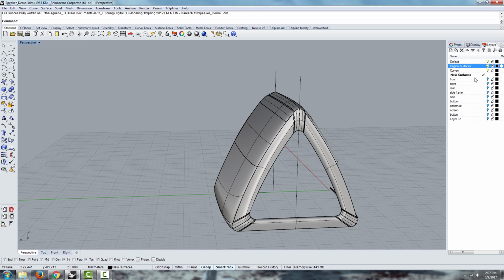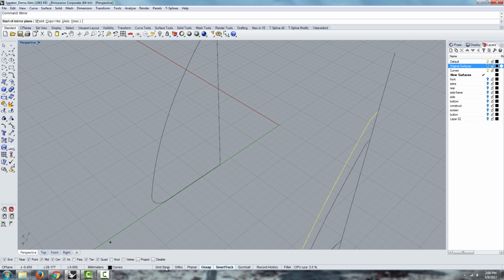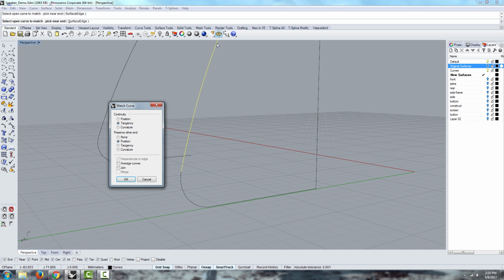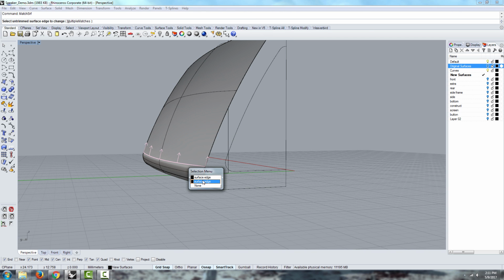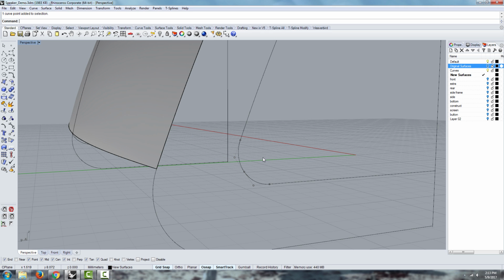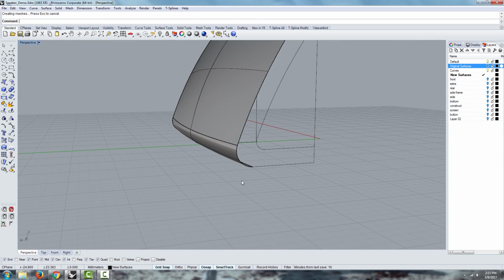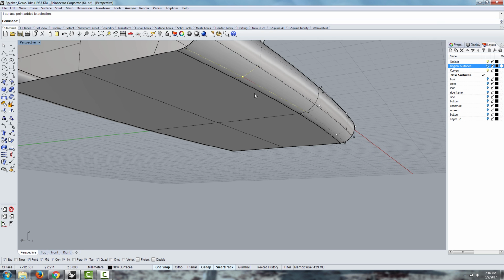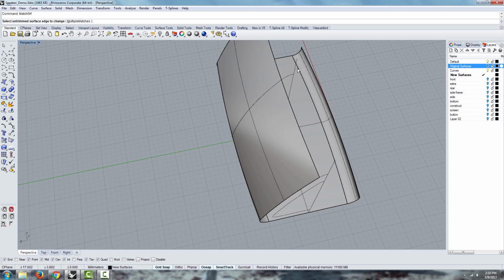Refining Major Surfaces - Part 2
Demo on refining major surface.